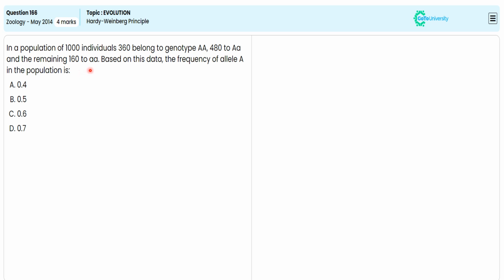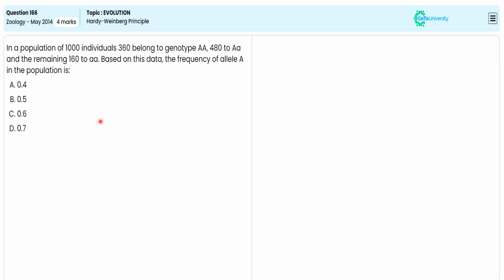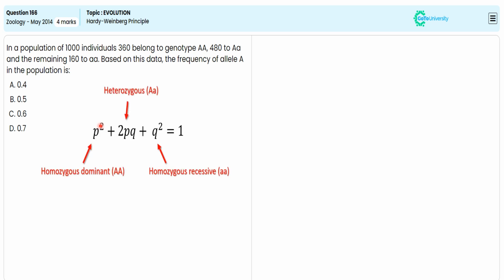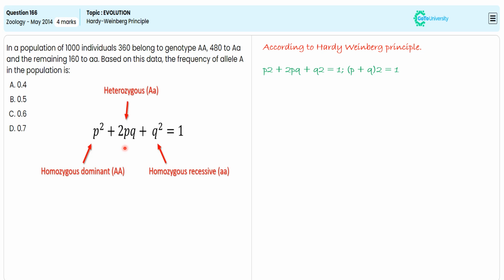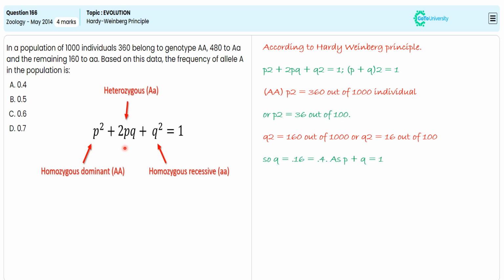Q166 NEET 2014 Zoology Past Year Question Analysis: Hardy-Weinberg Principle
Subject: Zoology NEET Question Paper - 2014
Paper Type: NEET Zoology - 2014 | Question No. 166
Topic Name: EVOLUTION | Hardy-Weinberg Principle | Practice Test